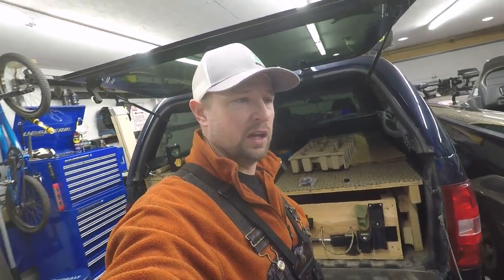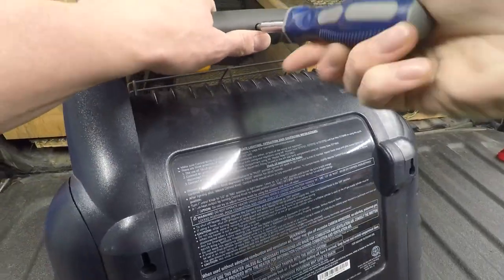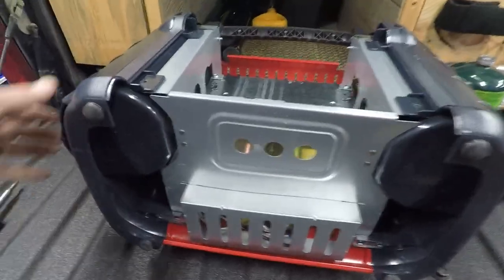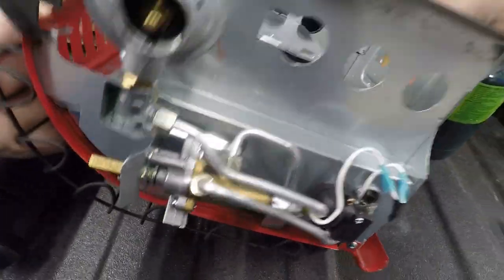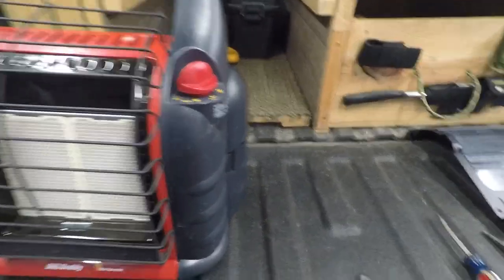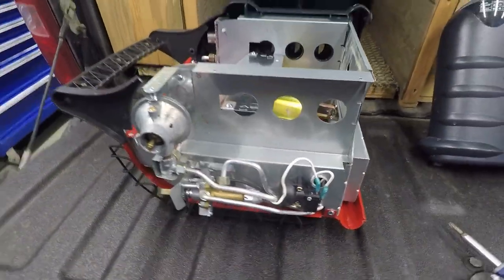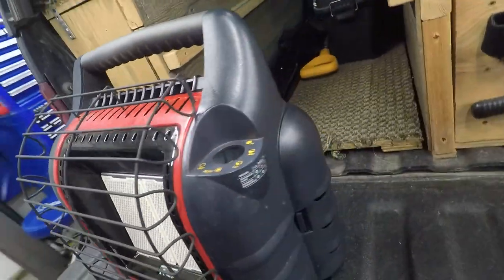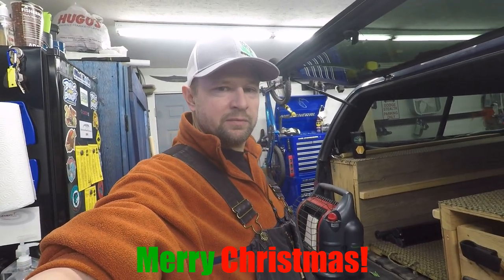Mr. Heater Big Buddy Fix - LINK TO VIDEO W/ BETTER AUDIO IN THE DESCRPTION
Hey guys, some of you asked that the music in the background change and I finally got it done! check out the same video but different music that is not overpowering. I really appreciate your feedback.

Video title: Mr. Heater Big Buddy Fix (Re-post)

Welcome back! In this one we fix the Mr. Heater Big Buddy heater tilt switch issue.

J.E. Custom Jigs: Find them on Facebook and Instagram @jecustomjigs

*** Fishing Gear ***
- Fishing rods: ARO Custom Rods (find them on Facebook
- Reels: Quantum
- Line: Suffix
- My Boat: 2002 Nitro 929CDX
- My Engine: 2002 Mercury 225 Optimax
- Trolling motor: Minn Kota Terrova
- Shallow water anchors: Minn Kota Talons 12'
- Electronics: Humminbird 999, 998, 899, & 899